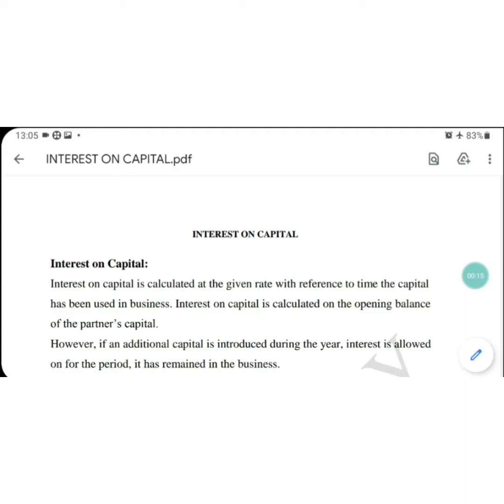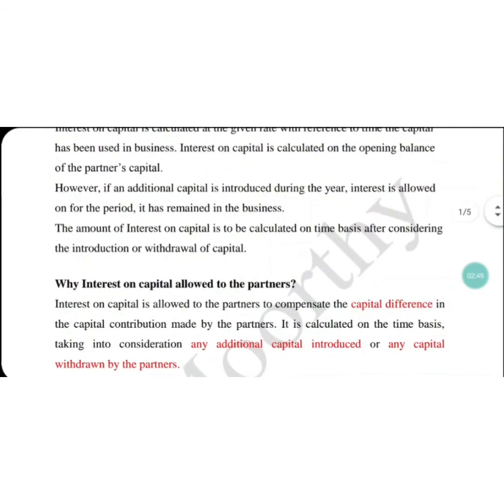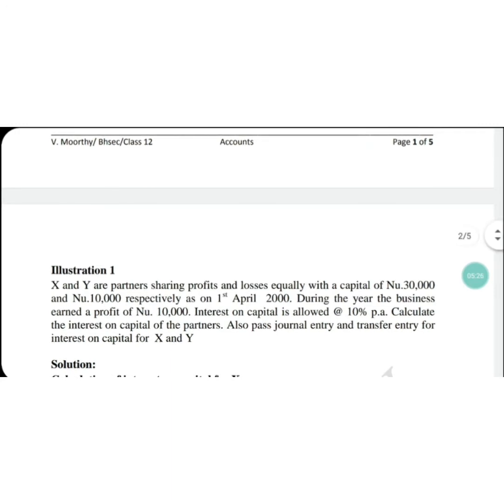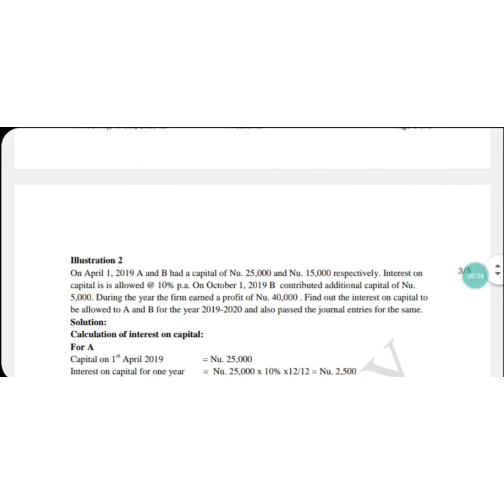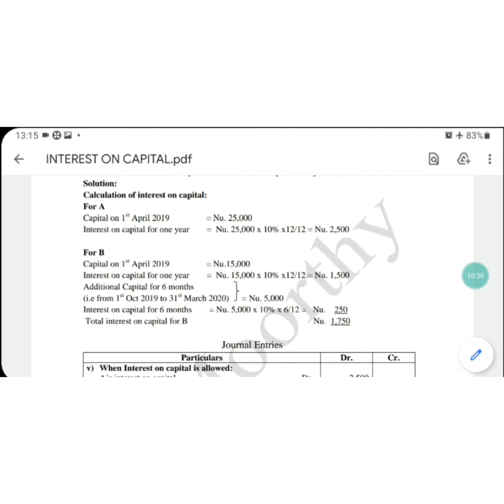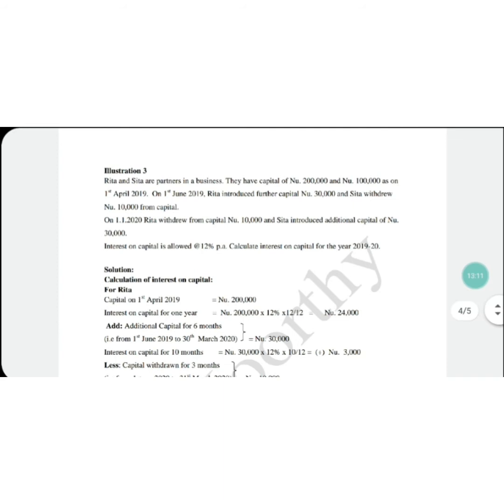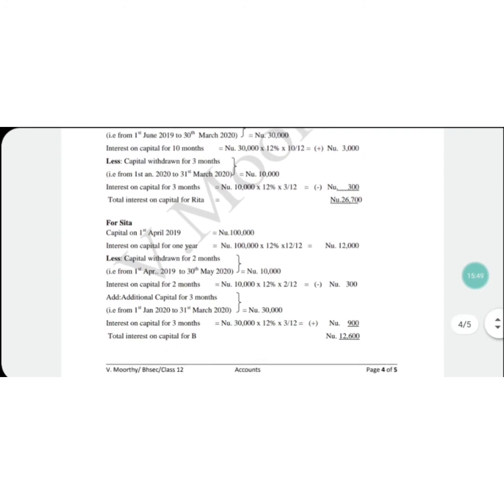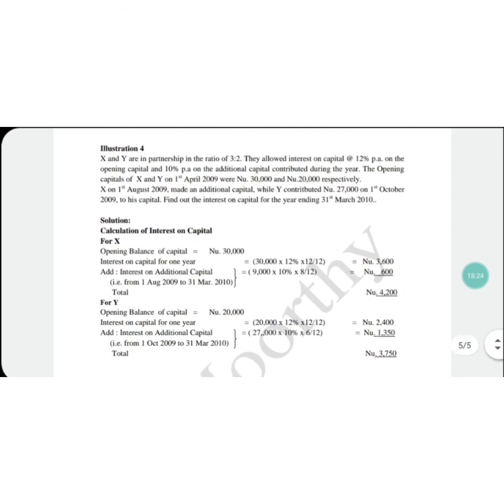Partnership Fundamentals | Interest On Capital